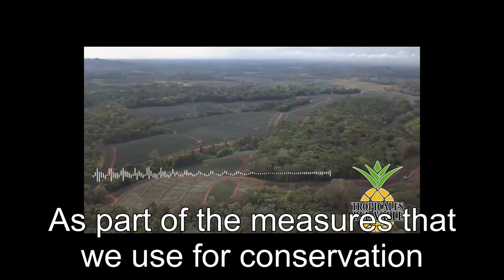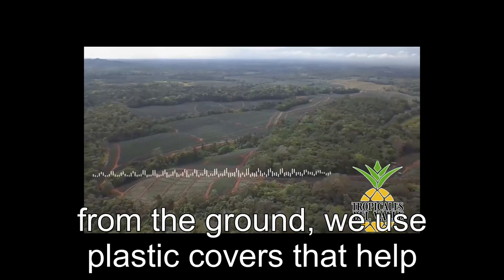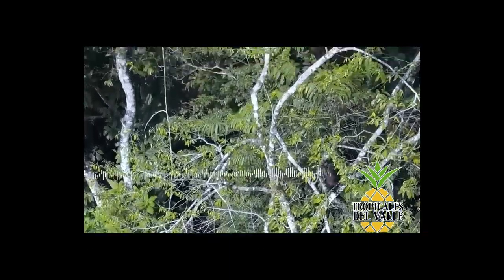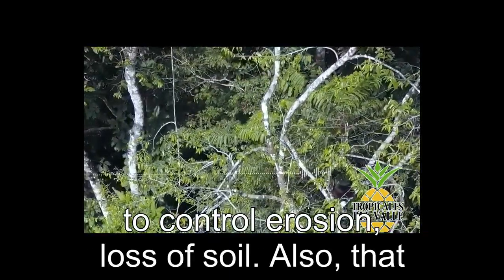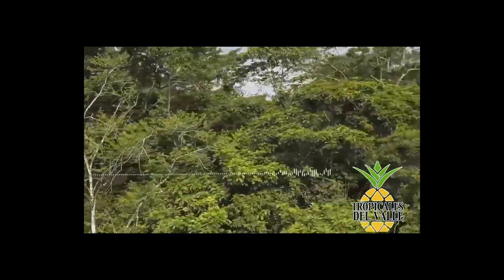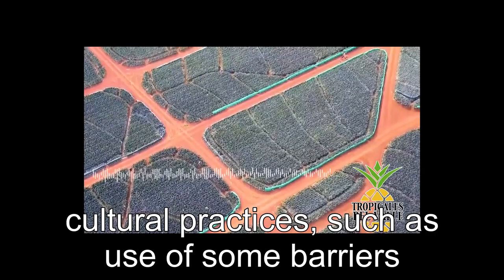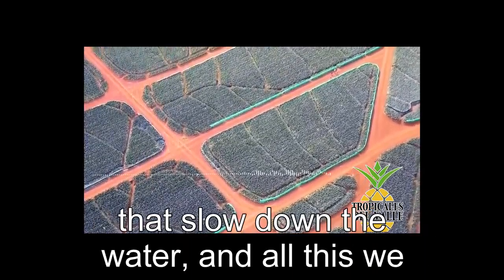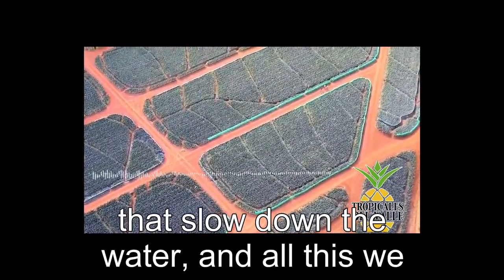Tropicales del Valle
Measures implemented to reduce the environmental impact and good management of soil resources